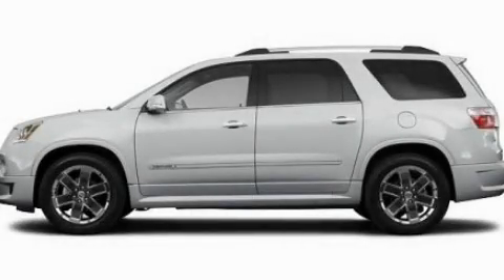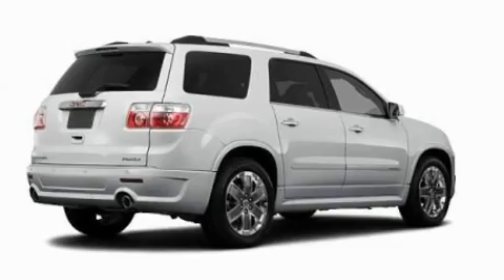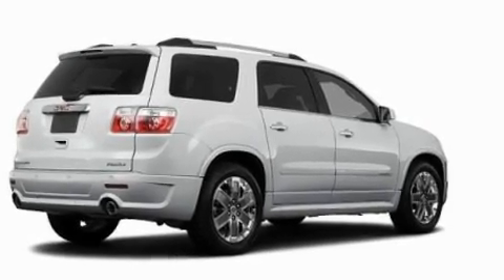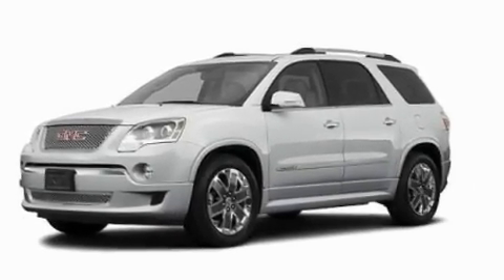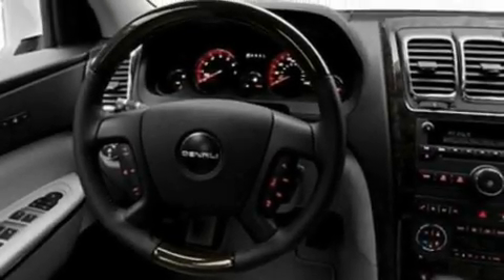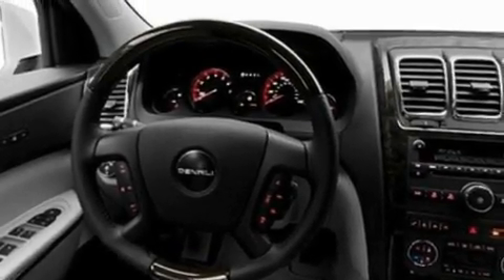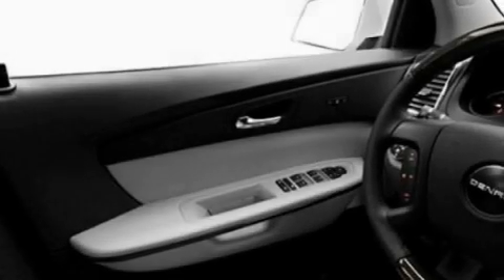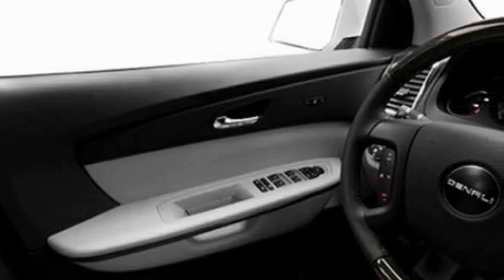2011 GMC Acadia MI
Year : 2011

 Make : GMC

 Model : Acadia

 Engine : 3.6L V6

 Trans . : Automatic

 Exterior : Silver

 Interior : Black

 4000 W. Highland Rd.